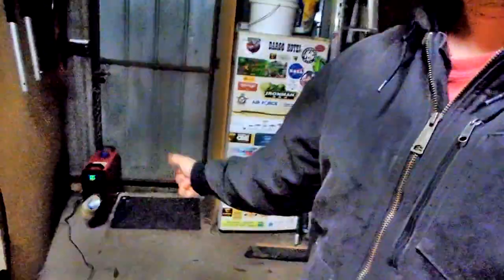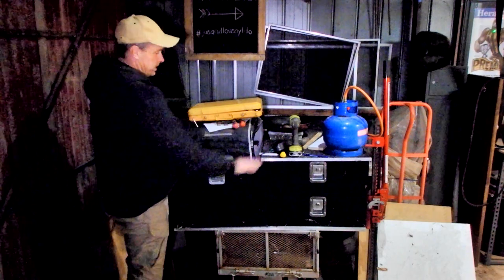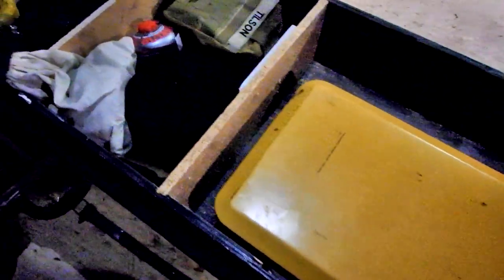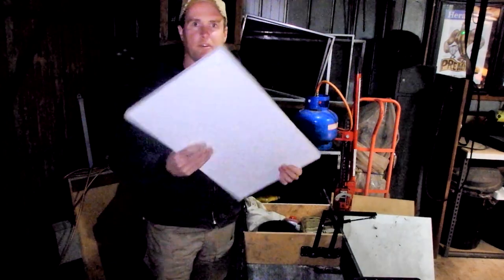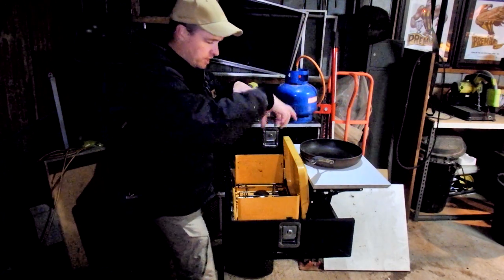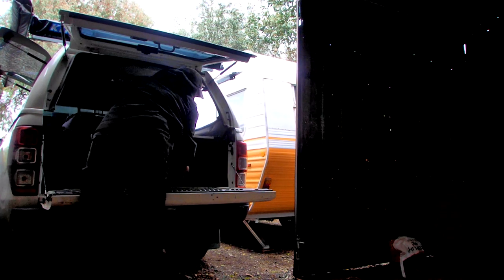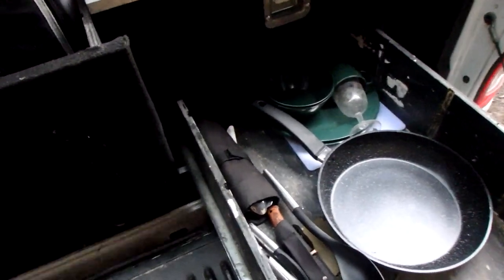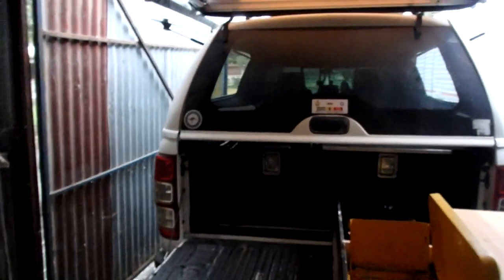Four Wheel Drive Slide Out Kitchen (home made)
In this video I build a slide out kitchen in the drawer system in the back of my four wheel drive.